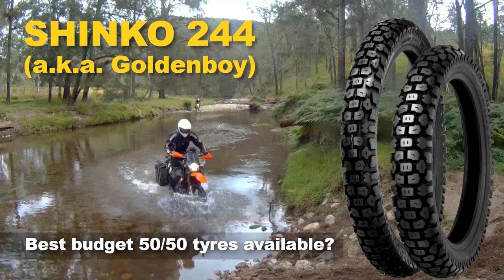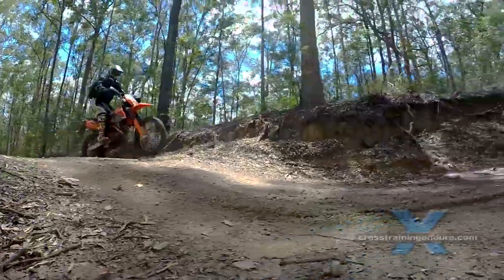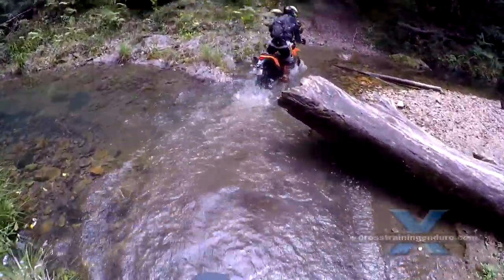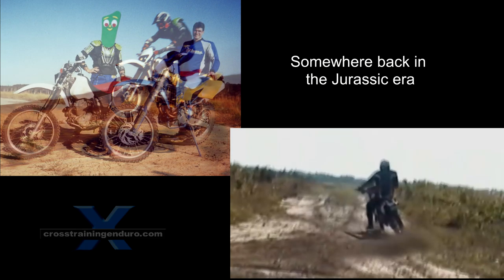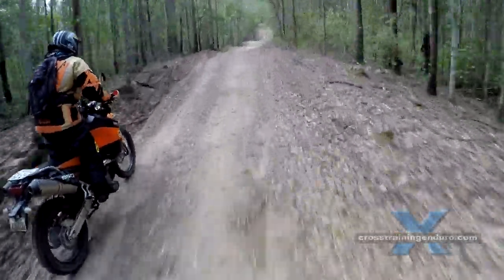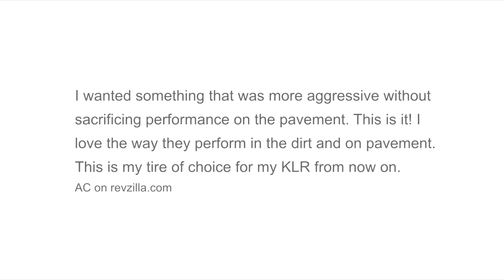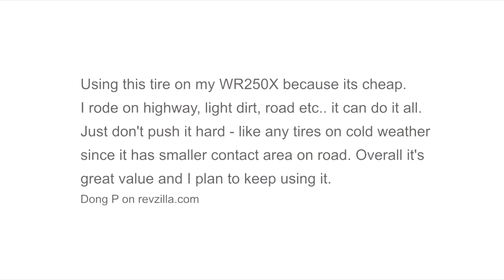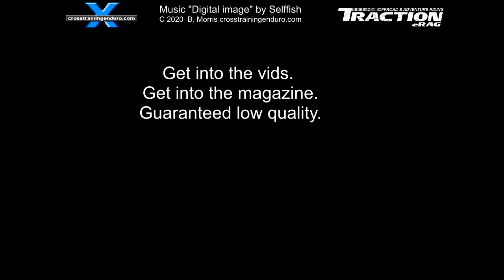Shinko 244: the best budget dual sport tire?︱Cross Training Adventure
The Shinko 244, is it the best dual sport tyre in the budget range? I always thought Shinko was a Chinese brand, but it isn't. Shinko is a Korean company making tyres since 1946. And in 1998 they bought the rights to Yokohama motorbike tyres, so these are actually Japanese designed tyres now made in Korea. A riding buddy of mine has used them for years. I have had a few rides on Pete's 690 in the dirt, and the traction is surprisingly good. On many tracks the grip is almost the same as a fully knobby, although you can tell the difference once you hit soft sand or mud. They still do a decent job as a 50/50 dual sport tyre, but not quite the same as a proper knobby. Once I saw Pete's tyres, I realised I used to run these tyres on my XR400 twenty years ago. Our group did a mix of dirt riding but also chasing road bikes around twisties in our local mountain ranges, and knobbies slid around too much and wore out fast on the road. Incredibly cheap, long lasting, and they performed well on and off road. Our group was definitely impressed with the 244 as a true 50/50 dual sport tyre. Regular viewers will know I don't normally review tyres much as it's such an individual opinion about what makes a good tyre. So here are some other opinions I found on the forums. The Shinko 244 consistently gets good reviews, so I don't know if it's the best 50/50 tyre in the budget range, but it would have to be up there. Mind you, there are problems reported too. A few guys reported a lot of tyre noise when road riding. However, others say this disappears once you pump them up to the recommended maximum for road use... 29 psi. A few riders said they found the Shinko 244 tyres did start to chunk if run over 75mph on hot tarmac for extended periods. But obviously you should aim for a more road oriented tyre in that case. I never did on road riding in the wet, but while some riders reported the Shinkos were fine in the rain, one rider did comment that the grip was poor on wet roads. So what's with the Goldenboy name? Apparently this was the original name, but it's now called the Shinko 244... I suspect because Goldenboy sounds like something a Chinese marketing department would come up with. I have heard riders say they were trying to copy Goldentyre's name, but this tyre has been around long before the European Goldentyre brand. A few of my riding buddies are getting into adventure riding, I'm advising them to get the Shinko 244 tyres and I'll eventually post a long-term review based on their experiences. If any of you guys use them, let me know what you think the comments.  The Shinko 244 series has been around for a long time, the Australian distributor is not exactly sure how long. He said he prefers the name 244 series but agrees that a lot of people (old school guys) still call it the Golden boy and it is marked on the tyre sidewall. Today Shinko Tires produces approximately 200,000 motorcycle tires per month. Shinko Motorcycle Tyres began as a company producing bicycle tires and tubes in Japan in 1946. In 1998, the Shinko Group acquired the motorcycle tyre technology from Yokohama and began production of Shinko motorcycle tyres. A relative newcomer to the motorcycle tire industry, Shinko tires utilize innovative Japanese engineering and design with extensive testing and R&D at their multiple US warehouses. Made in Korea. Shinko motorcycle tyres are available no matter what your riding style, offering a variety of standout products.